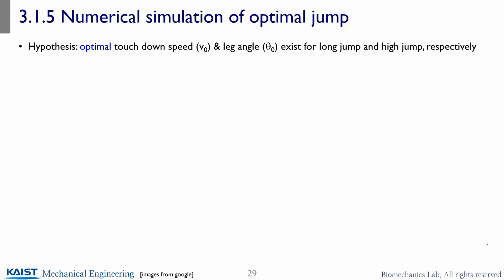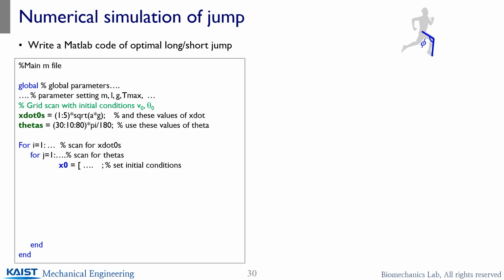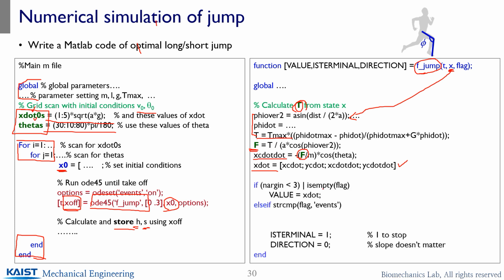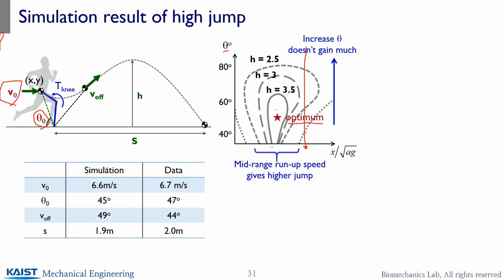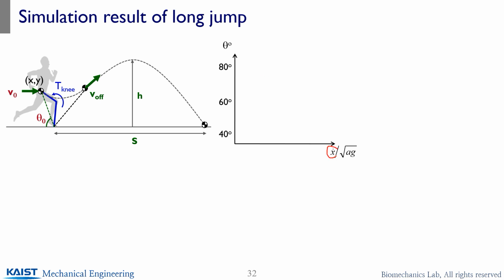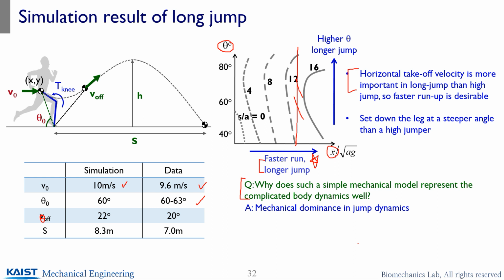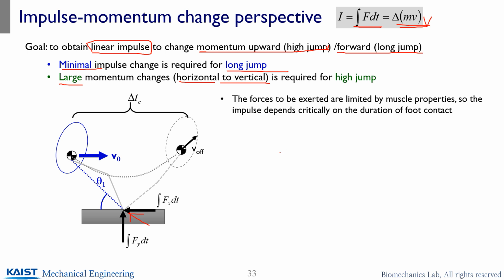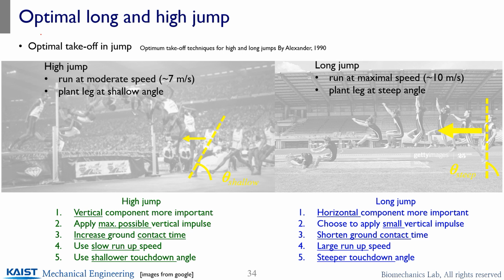ME585 3.1.5 Numerical simulation of jump